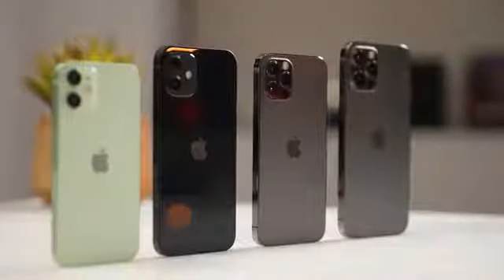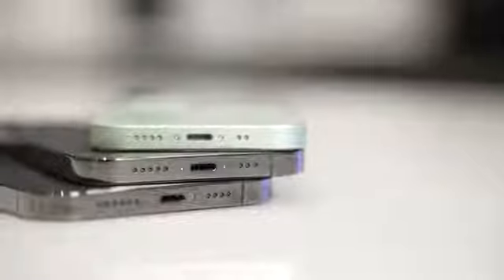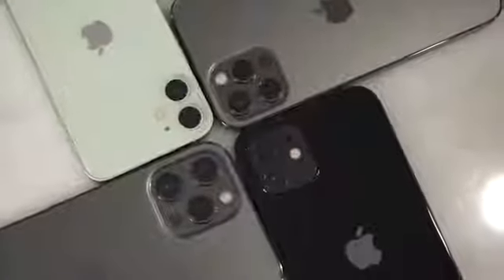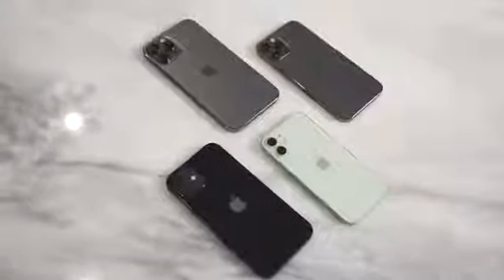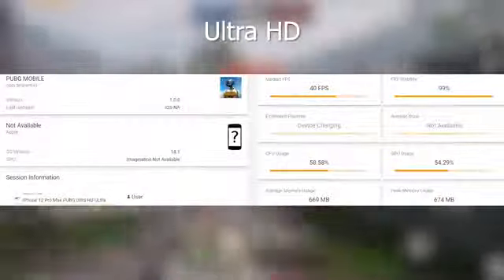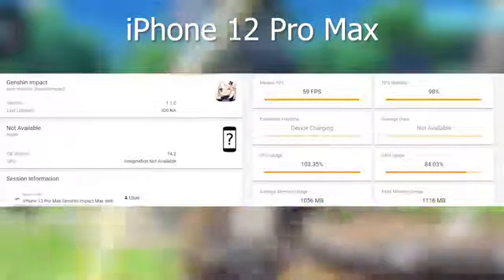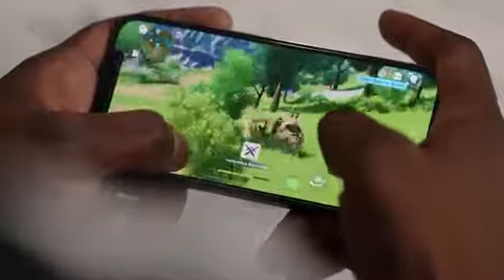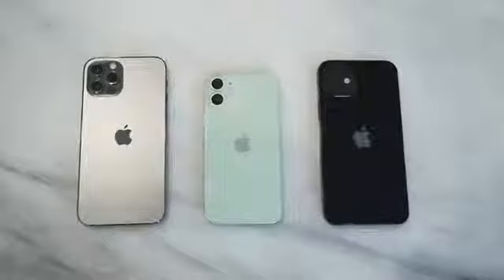IPHONE 12 MINI VS IPHONE 1W PRO MAX BEST FOR GAMING